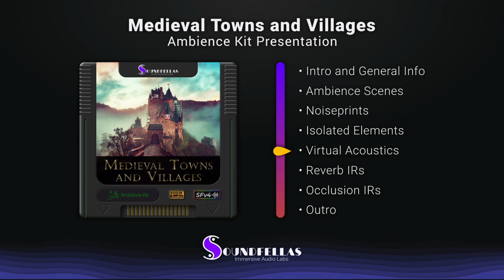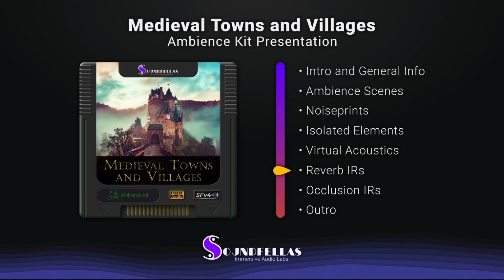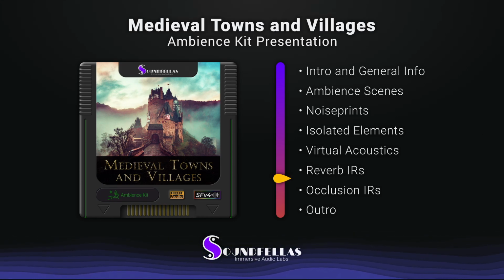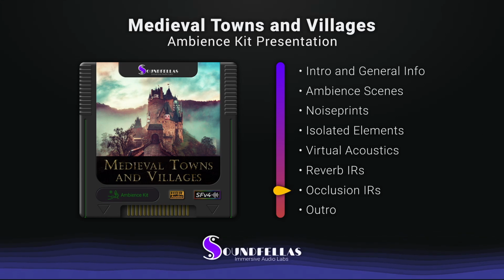Medieval Towns and Villages - Full Library Presentation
Introducing the “Medieval Towns and Villages” ambience kit!

Step into the enchanting world of the past with our extraordinary ambience kit, "Medieval Towns and Villages." Immerse your audience in the rich tapestry of the medieval era by bringing to life the sounds of everyday life during those captivating times. This comprehensive collection is your gateway to creating truly authentic and believable medieval soundscapes for a myriad of applications.